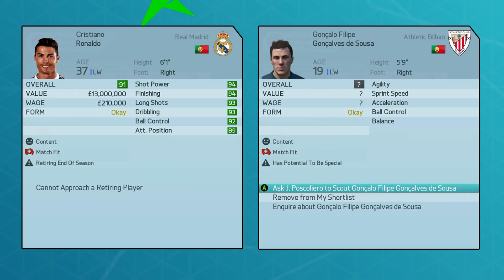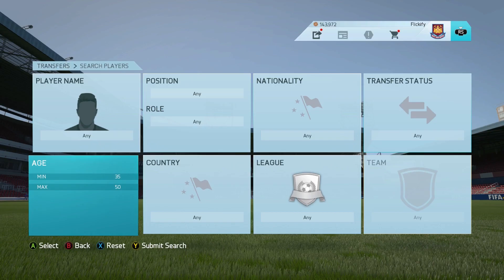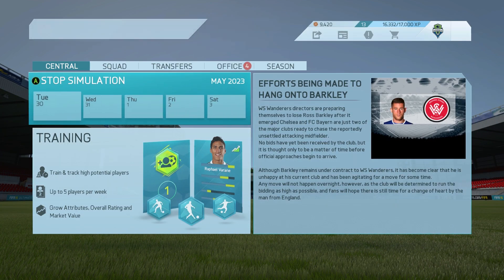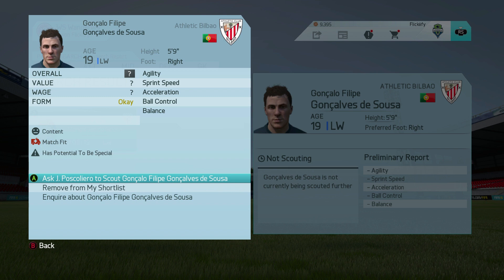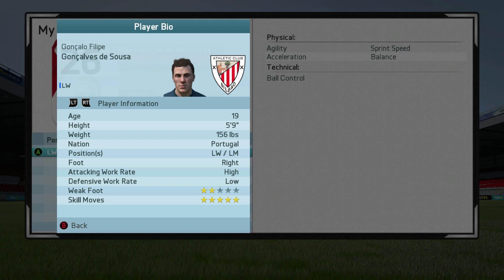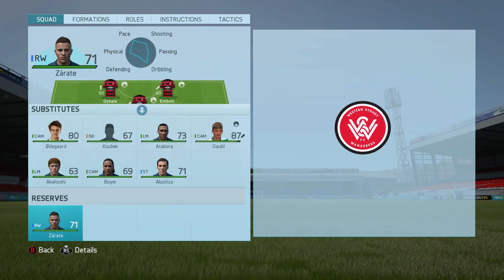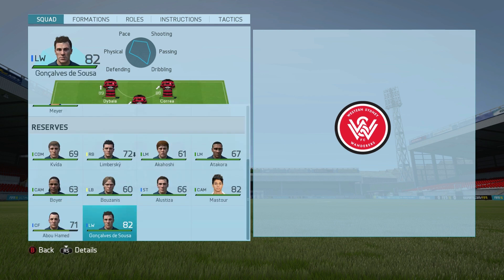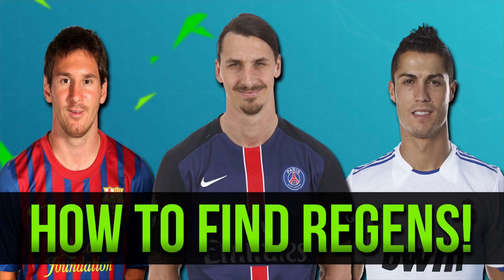FIFA 16 Career Mode Tips & Tricks - How to Find Regens!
A comprehensive guide on how to find player regens in FIFA 16 Career Mode!
Enjoyed this video?

In this video I will show you how to find a regenerated player (regen) in FIFA 16 Career Mode! Finding a regen can be confusing at first but if you follow these steps you will be able to add incredible young prospects in replace of your retiring legends. I'll also give you a look at this process in action as I sign Lionel Messi and Cristiano Ronaldo's regens.